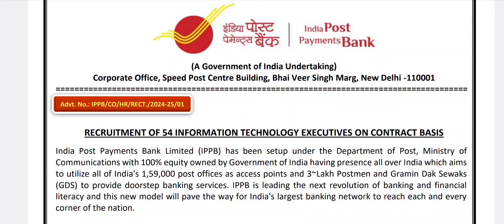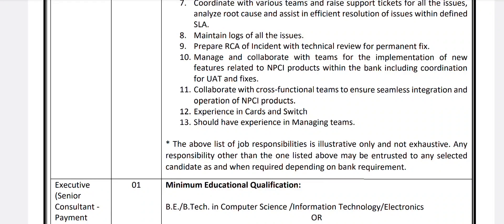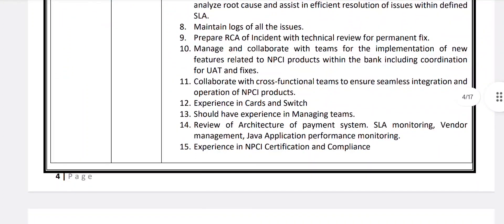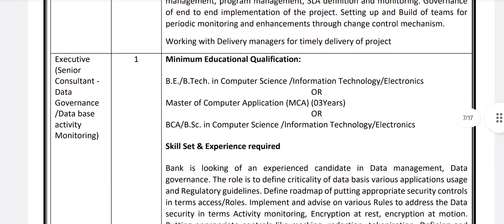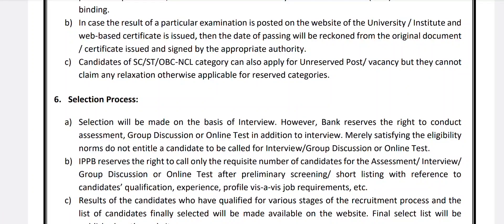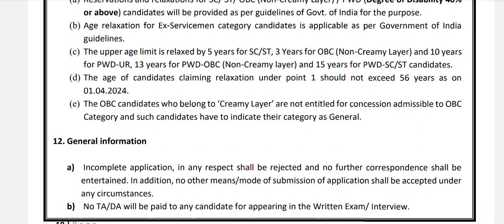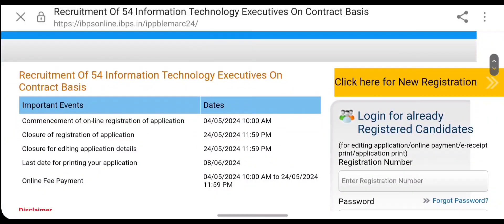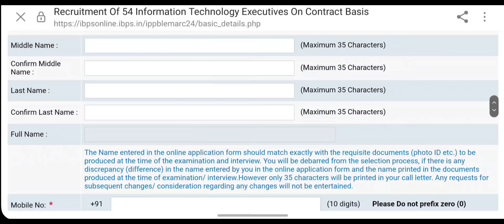IPPB BANK INDIA POST PAYMENTS BANK HIRING FOR IT EXECUTIVES/54 POSTS/BE,BTECH, MCA,BCA,BSC ELIGIBLE